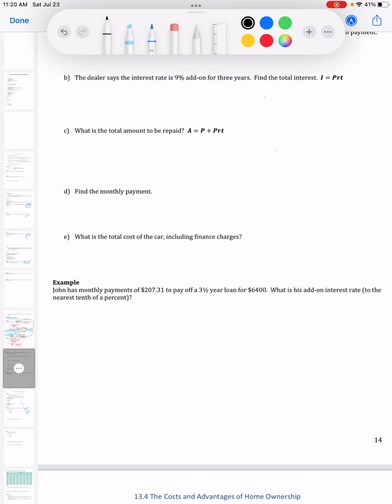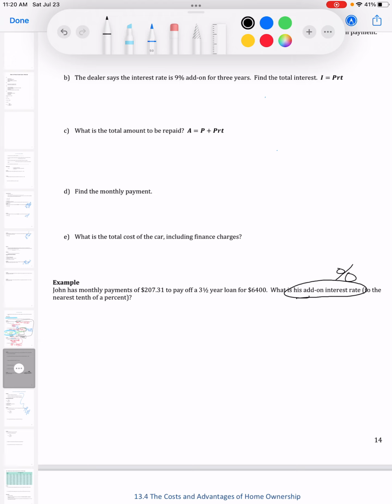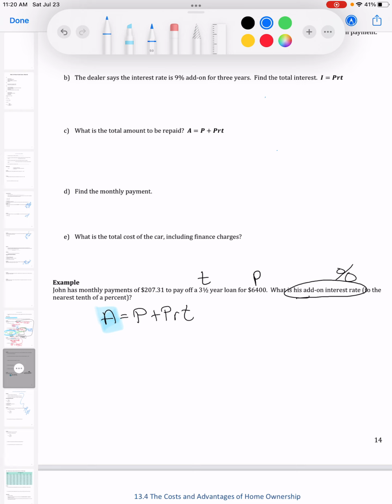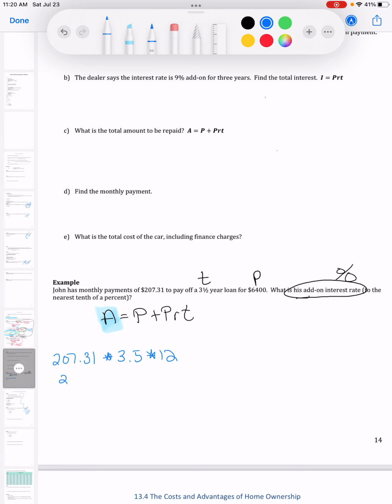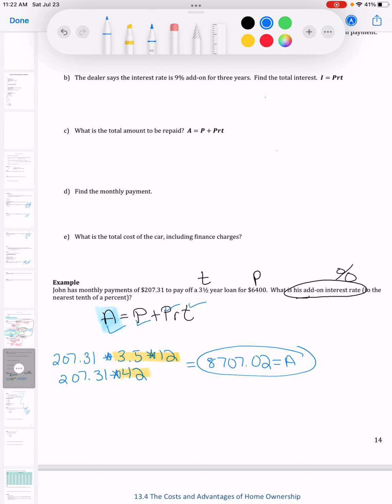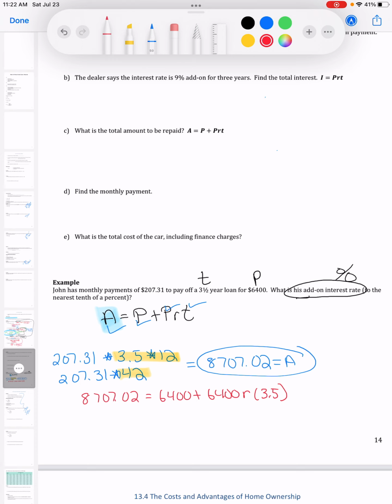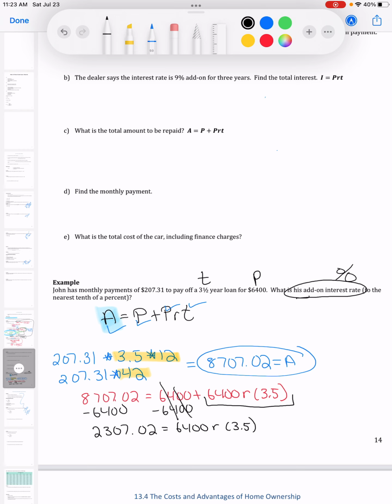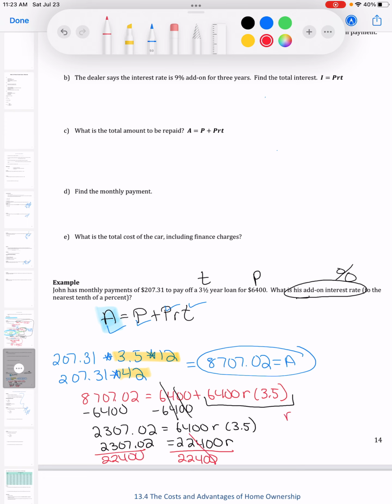Find the Add on Interest Rate